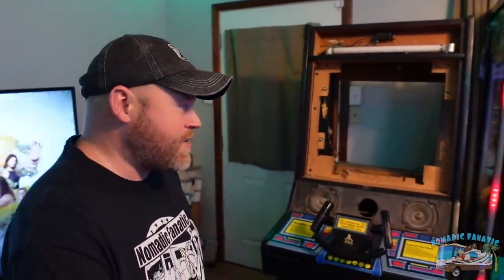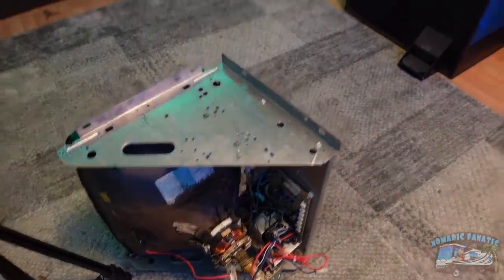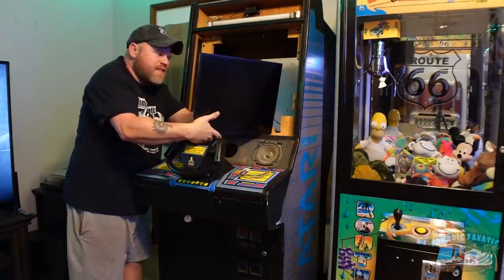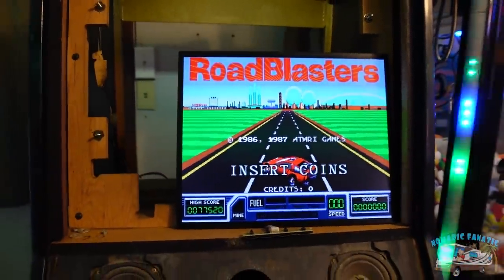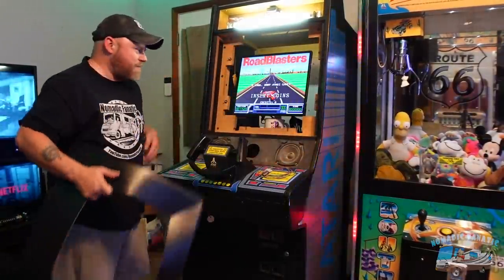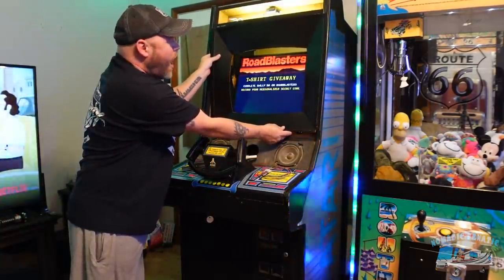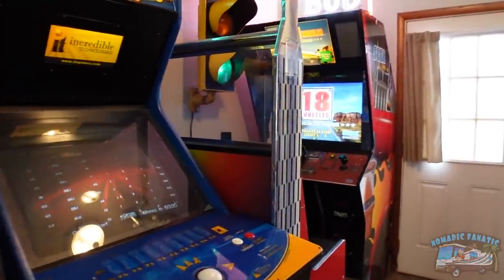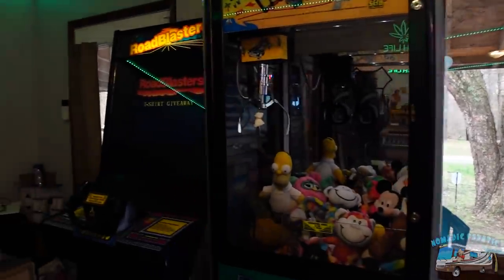Fixing My Own Arcade Cabinets ~ Monitor Replacement Attempts...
*Video: Panasonic Lumix G95
*Main Vlog Lens: 12-60mm Kit lens (100% manual focus)
*Stabilizer: Zhiyun Crane 2 (For B-Roll)
Slow Motion: Shot 1080p 240fps. Reduced to 8% in Post Production
Additional Audio: Sony ICD-PX333
Editing Laptop: 2019 16” MacBook Pro 2.4GHz 8-Core i9 ~ 64GB Ram ~ 2TB SSD
Editing Software: Adobe Premiere Pro CC
Aerial Drone Shots: DJI Mavic Air Shot in 2.7K Downscaled to 1080p
RV MPG: 7-8mpg depending on generator use.
Charge Controller: Victron MPPT 150/85-TR
Inverter/Charger:  Victron 3000 watt MultiPlus
Batteries: Battle Born Lithium 100ah x 5 = 500 amp hours.